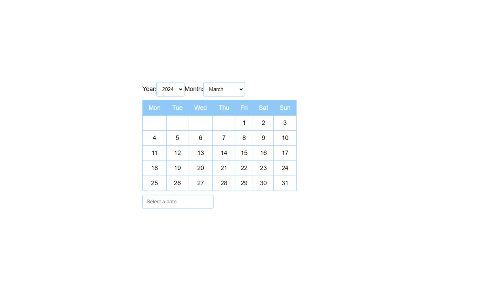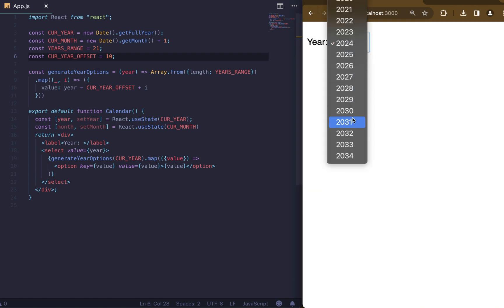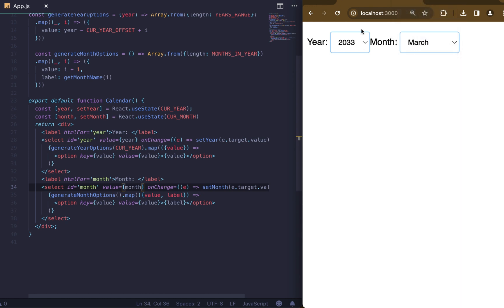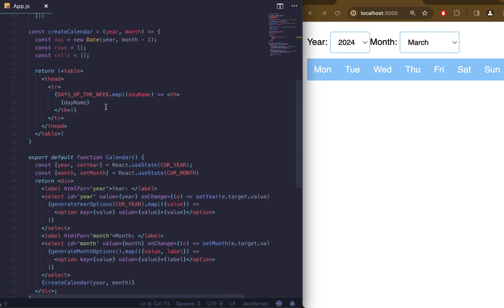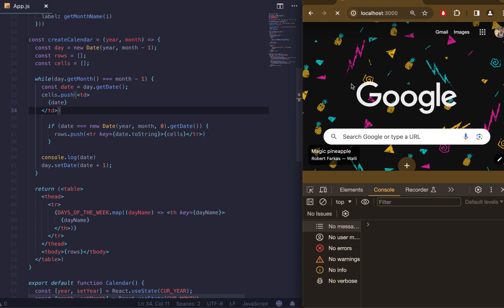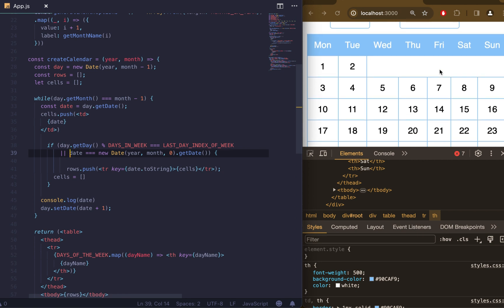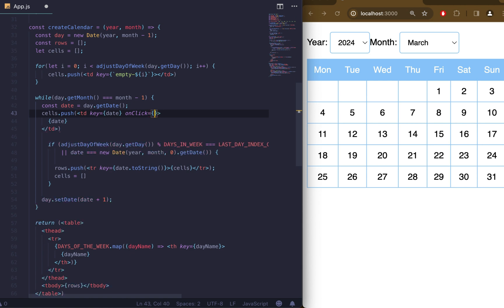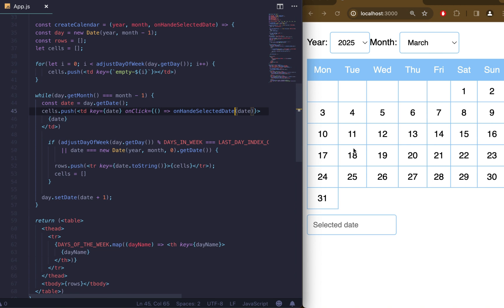Building Your First React Date Picker!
In this video, we dive into the exciting world of React to create a custom date picker from scratch. Perfect for beginners and those looking to add interactive elements to their web projects, this tutorial is designed to be straightforward and easy to follow.

🔹 Why a Custom Date Picker?
Custom date pickers not only enhance the user experience by offering a seamless way to input dates, but they also allow for better integration and styling within your specific project. Plus, building your own gives you full control over functionality and design.

📌 Prerequisites:
A basic understanding of React fundamentals will help you get the most out of this tutorial, but we'll guide you through every step of the way!

Your feedback helps us create better content for our community.

YouTube shorts: @webfordevs-shorts
YouTube videos: @webfordevs

Enjoy by Building Your First React Date Picker, and equip yourself with the knowledge to build or improve your reactjs app!